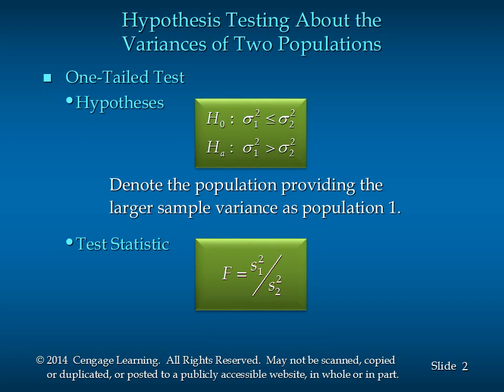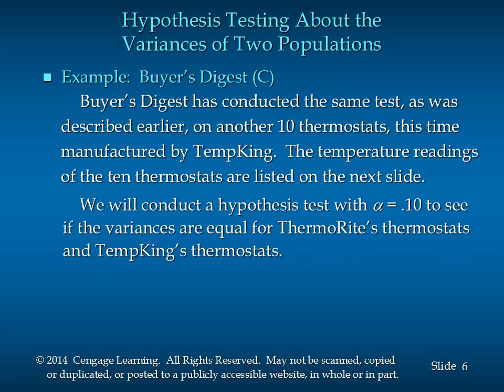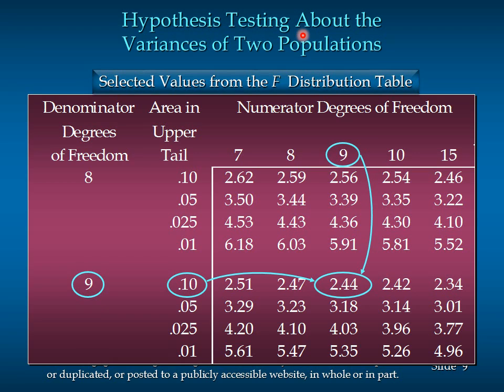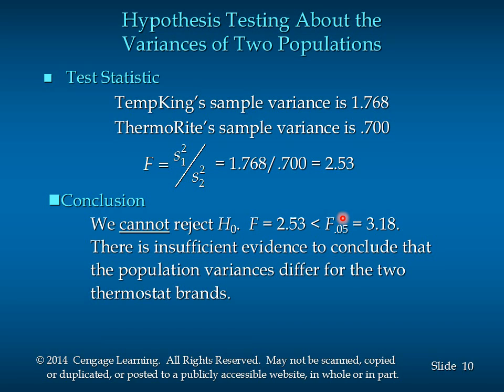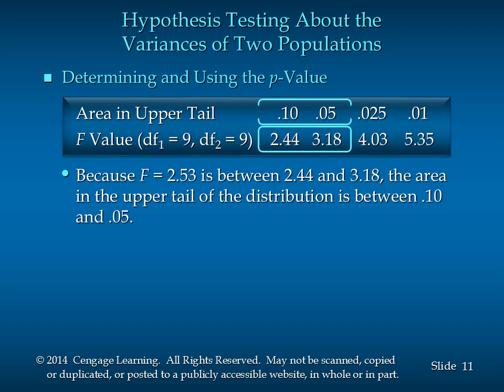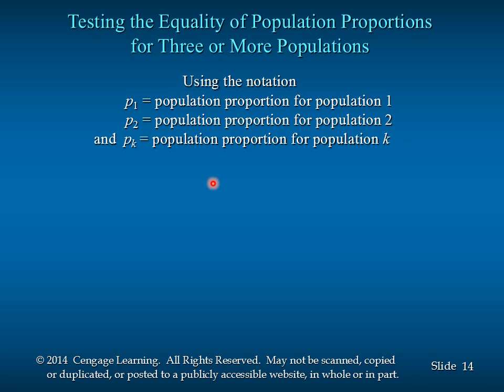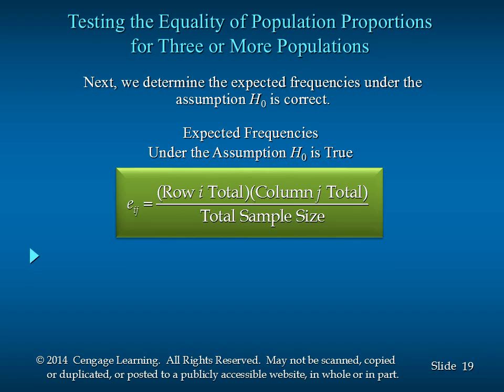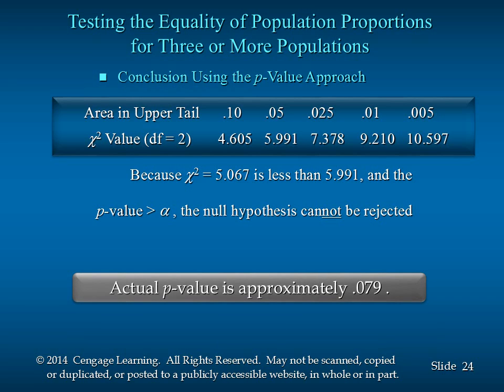Ch 11 part 2 and chapter 12 with voiceover